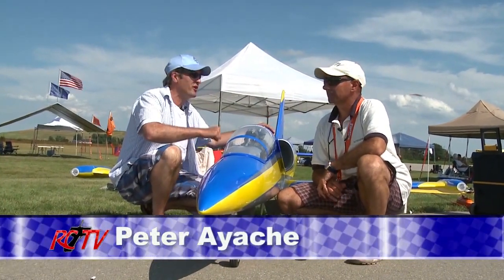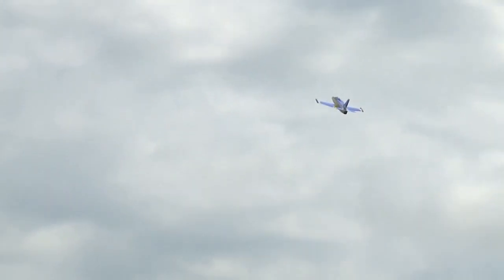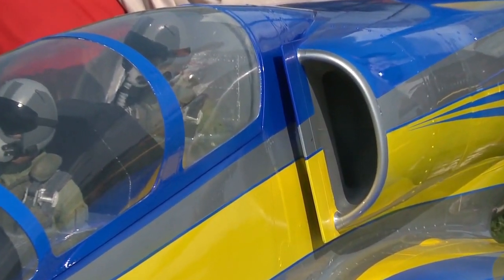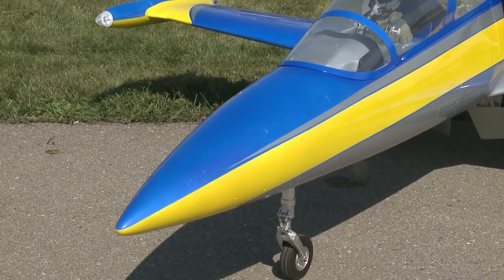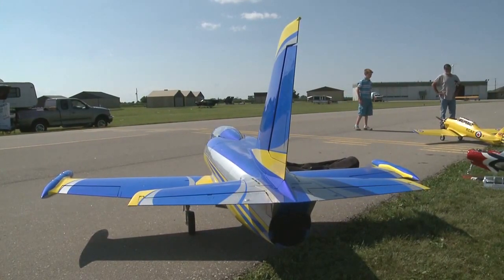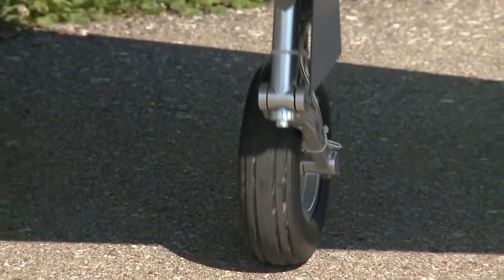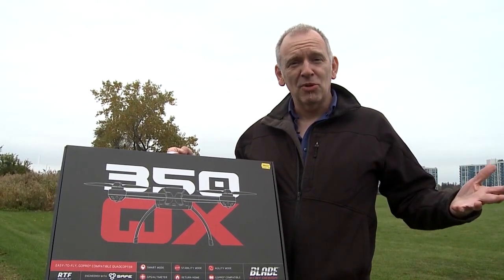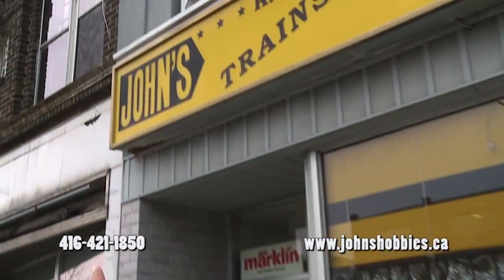Peter Ayache's 1/4 Scale L-39 Jet Chatham Air Show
Peter's new 1/4 scale L-39 Jet ... 200 Miles per hour beauty. At the Chatham Air Show. See what it is like to fly in the plane. Peter talks you through from nose to tail with all the spec's.